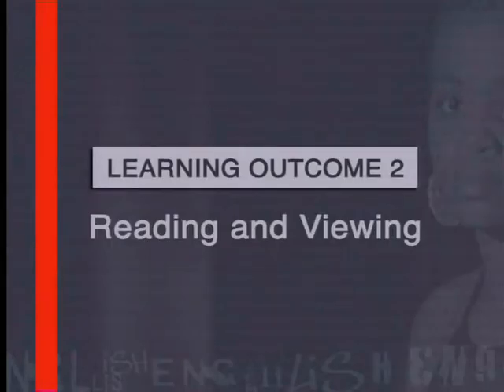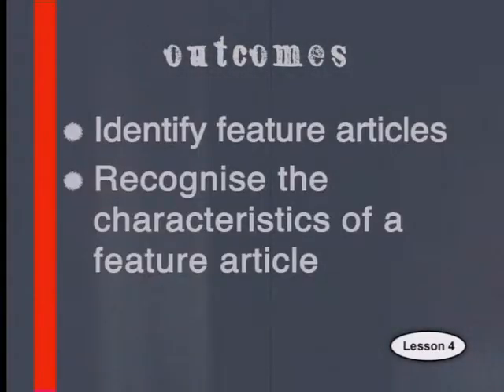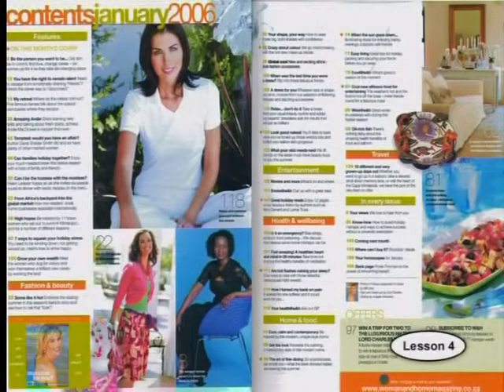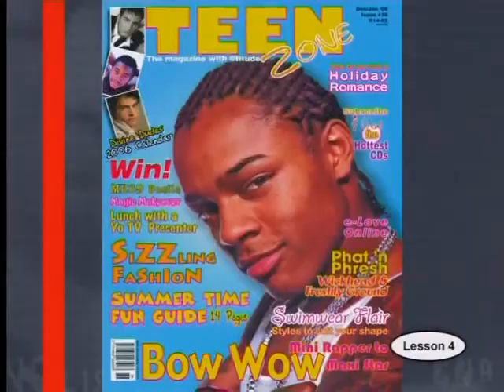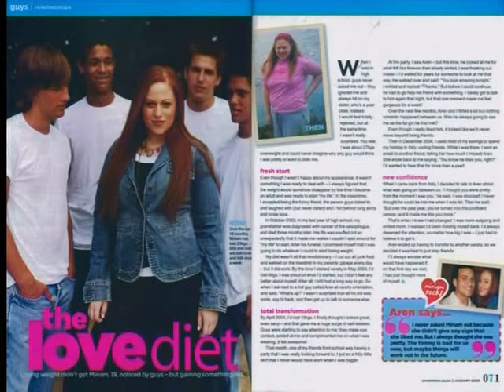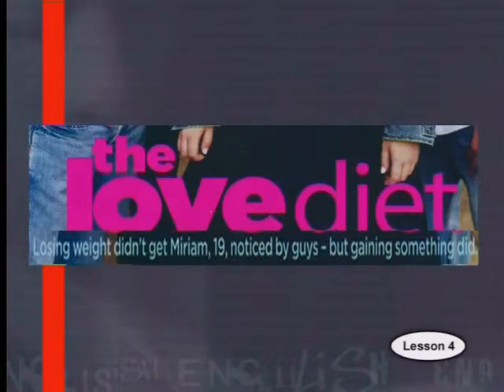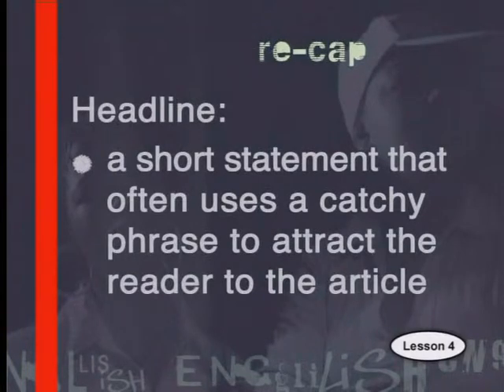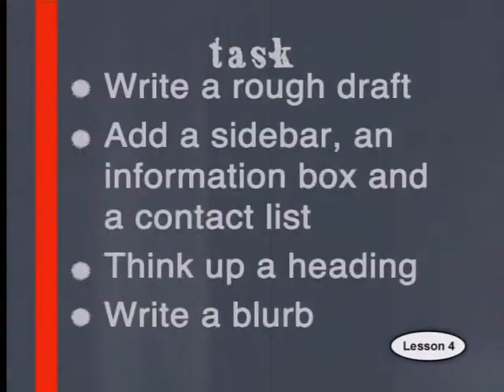Feature articles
Natural Sciences.